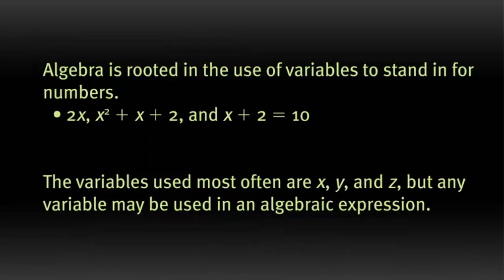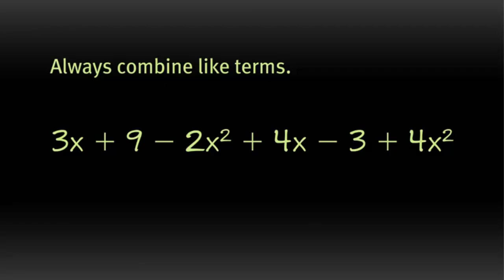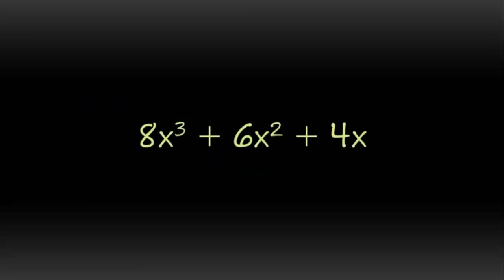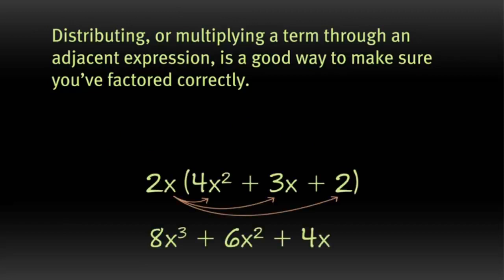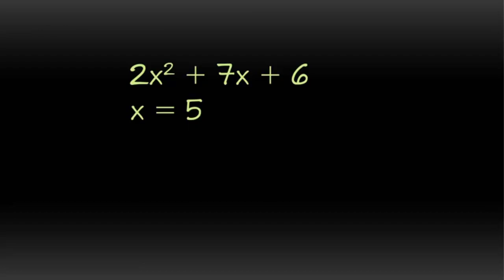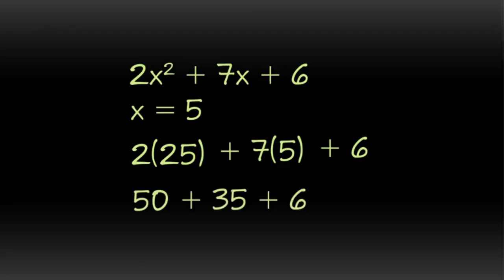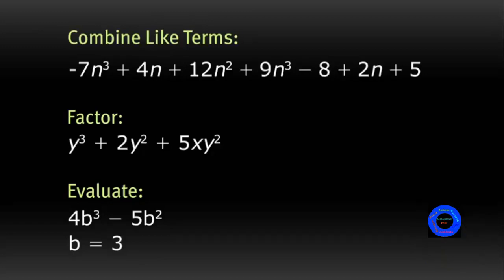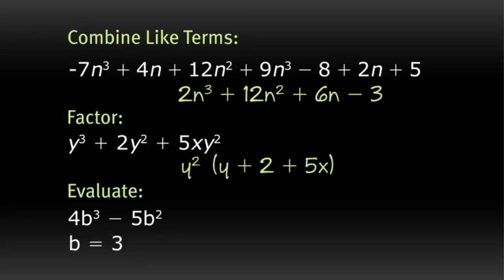GMAT Quantitative Algebra Workshop | Lecture # 1 - Basic Tools of Algebra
👉 GMAT Quantitative Algebra Workshop | Basic Tools of Algebra - Lecture # 1
We will cover the following topics in this GMAT Geometry series:
1. 👉Basic Tools of Algebra
2. EQUATIONS
3. QUADRATIC EQUATIONS
4. EXPONENTS
5. INEQUALITIES
6. WORD PROBLEMS
👉 💖 ULTIMATE EXCEL COURSE - From Beginners to Pro 💖 Play List  💖
❄ Accountancy Point is a unique channel about Accountancy and Finance Studies...